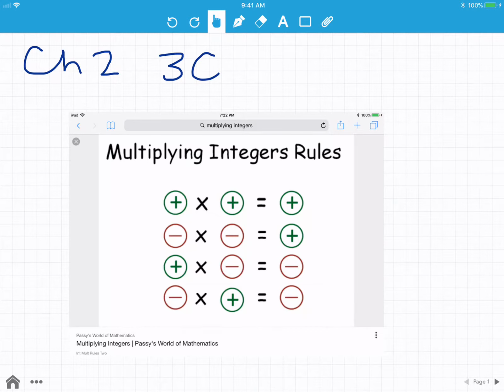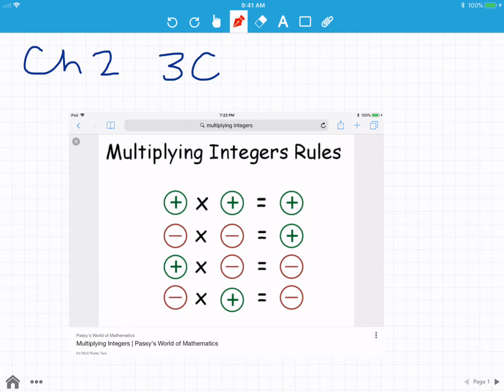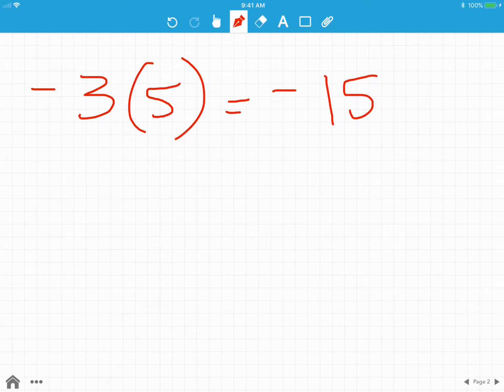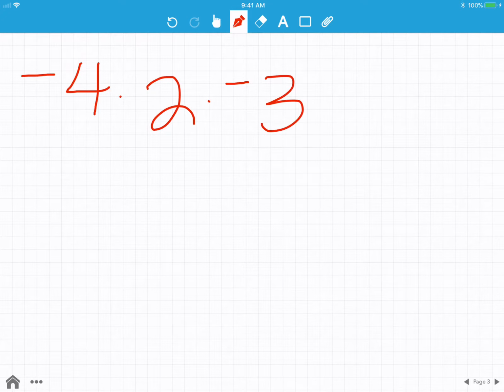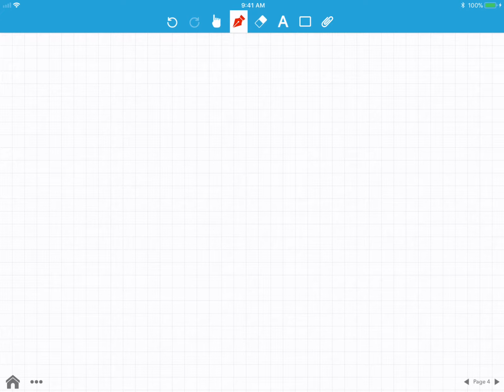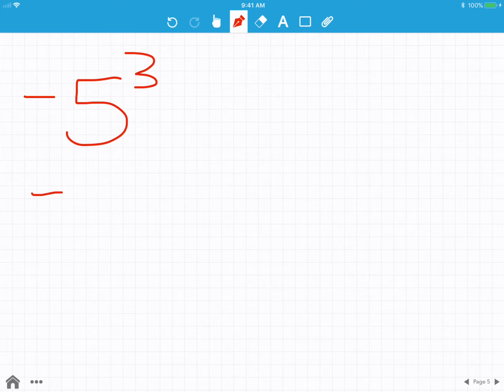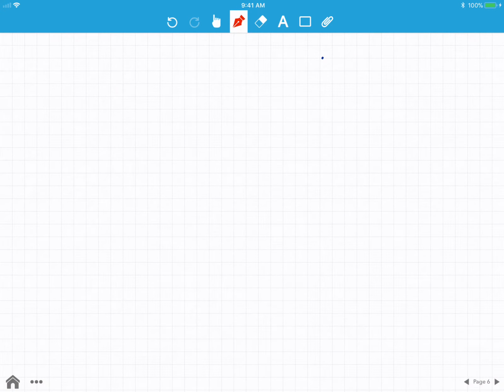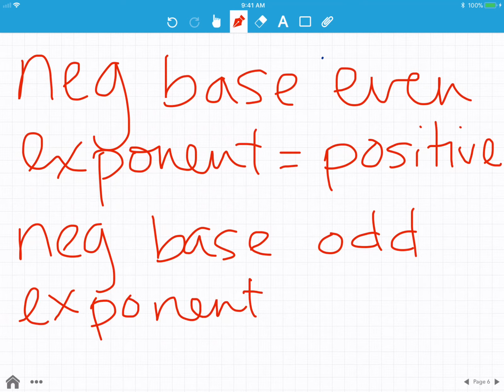Multiply Integers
multiplying integers